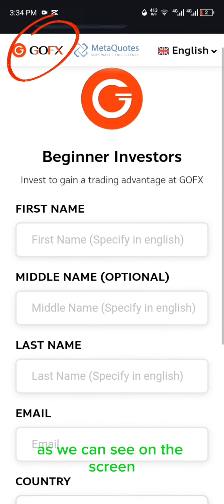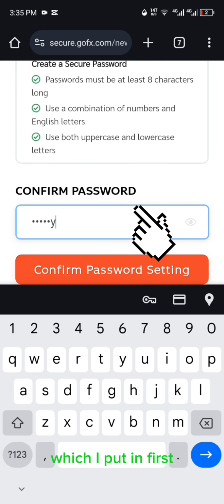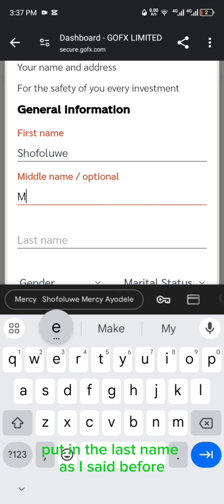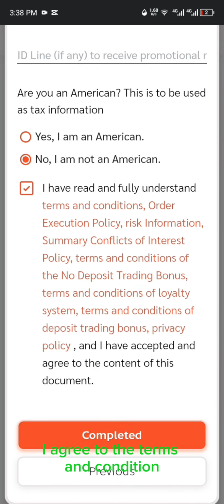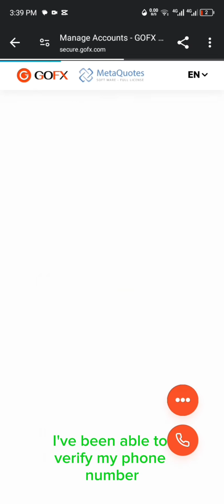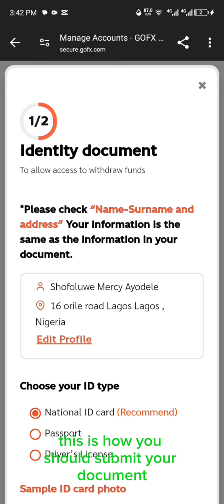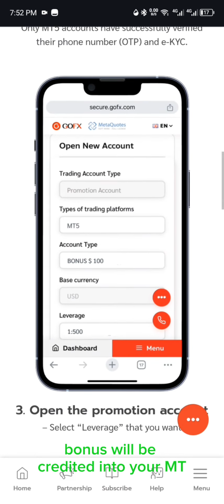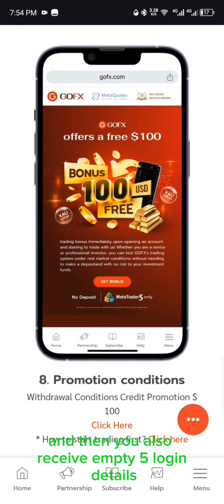$100 dollar no deposit bonus||withdrawal proof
Welcome to this YouTube video showcasing an incredible opportunity for traders! Experience the thrill of a $30 free  no deposit bonus, exclusively available in 2024 allowing you to trade with maximum flexibility. In this video, we guide you through the process of claiming these bonuse and highlight the advantages of trading without any limitations. Don't miss out on this limited-time chance to boost your trading potential risk-free. Watch now and unlock the path to massive success!

Get the bonus link in the comments section

Join my free class here on Whatsapp where i would drop free signals

EVERYTHING YOU NEED TO KNOW ABOUT LOTS SIZES +{how to meet no deposit bonus requirements